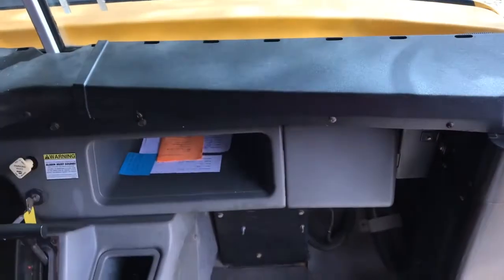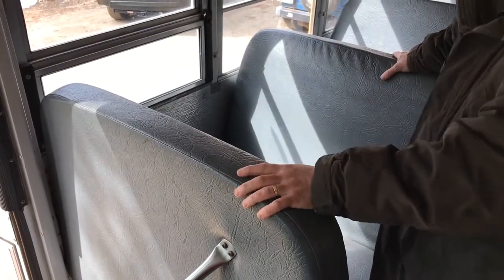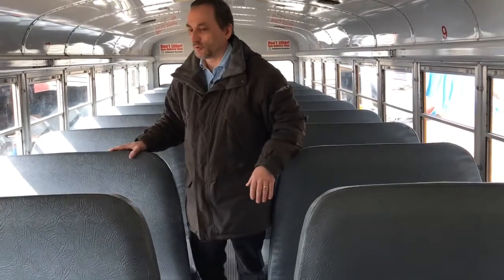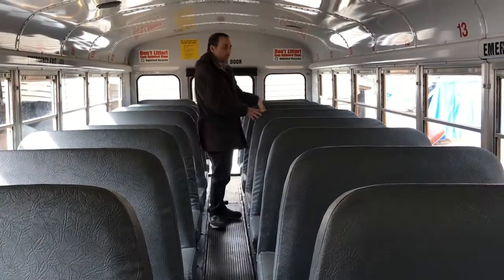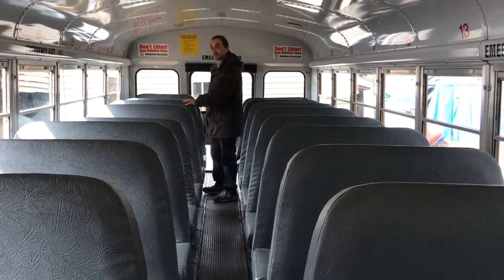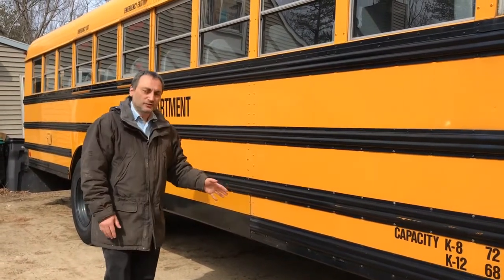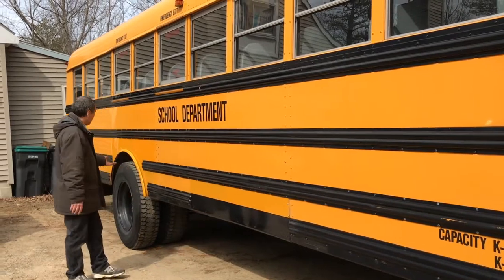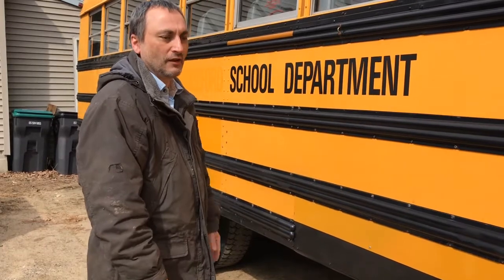School bus conversion episode 2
Here is a link to Items and equipment I may have used in this video. This is an affilliate link and i get a small amount if you order through this link and there is no additional cost to you so its a great way to help support my channel. Thanks for any and all support.
Cannon T6i Camera
Gopro Hero
Gopro accessories
Iphone 7 plus
Selfi stick
Three leg base
Adaptor nut

In this particular video we do a walk-through of the school bus and we talk about how we plan on setting up the interior. You can see the seats and everything is still intact just as it would be if it was transporting kids to and from school. However when we had done this to be turned into an RV/retirement home or as some people call it a skoolie that can be used to travel the country. We have many ideas on how we wanted to this conversion and set up a living space. We have already made several changes in the layout just in the first few weeks of working on the bus. We tried to incorporate our current living space in the house into the plan how we use things in an everyday situation. Our goal when we are done is to have and as open space as possible all the necessary items but nothing that we don't need. If you stick around it in a witnesses the transformation of the school bus into a skoolie designed to travel the countryside. You may also find links in my descriptions on some of my videos to Amazon these will be most likely affiliate links and I do get a small commission if you order items using those links.